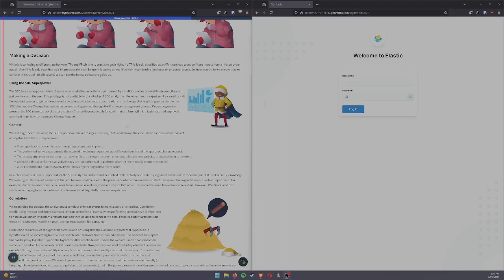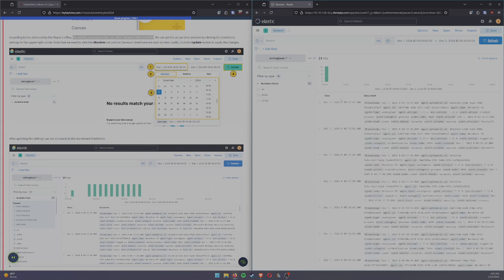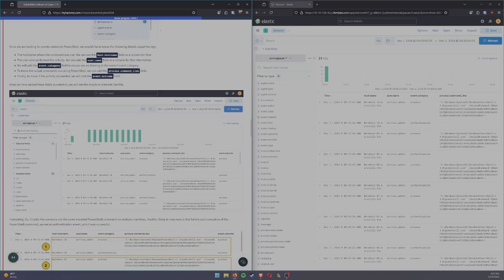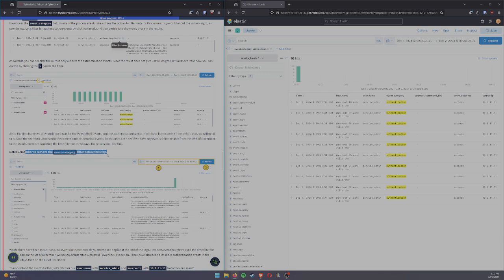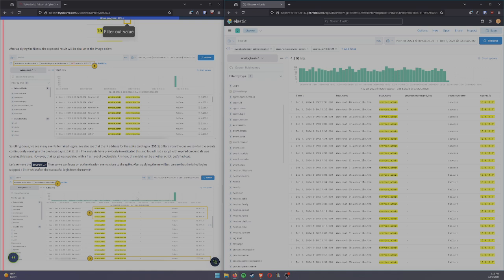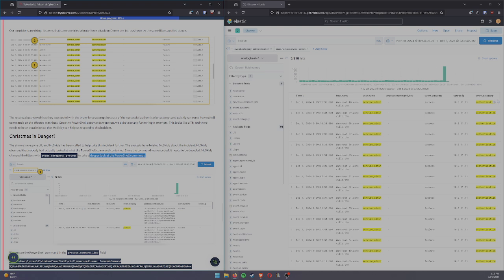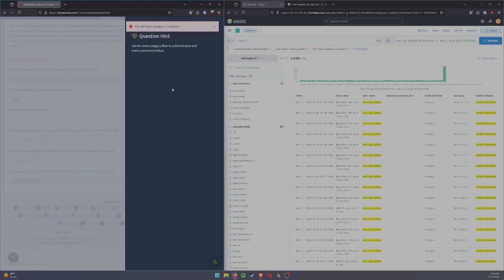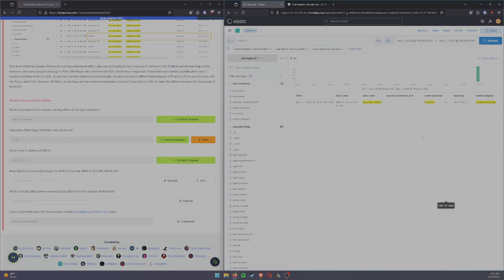Advent of Cyber 2024 | Day 2: One man's false positive is another man's potpourri.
Join me as we take on the Advent of Cyber at Try Hack Me.  I'll post walk-through's daily.

4:38 Answer 1
17:36 Answer 2
18:14 Answer 3
18:58 Answer 4
19:35 Answer 5